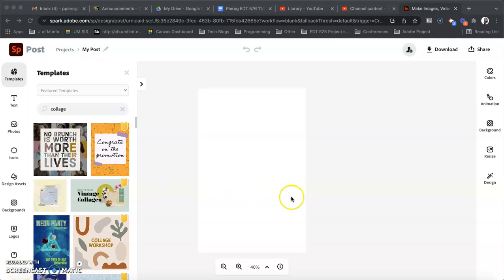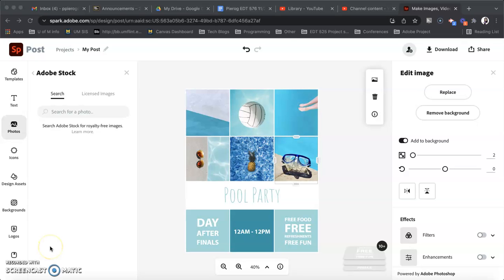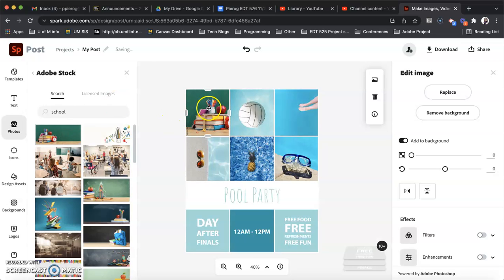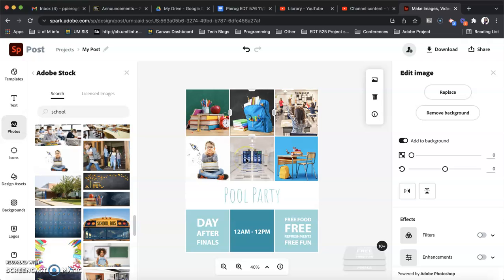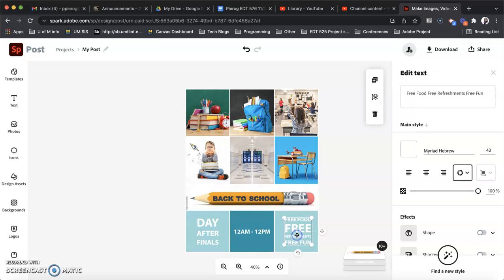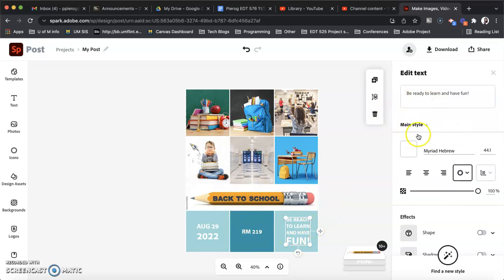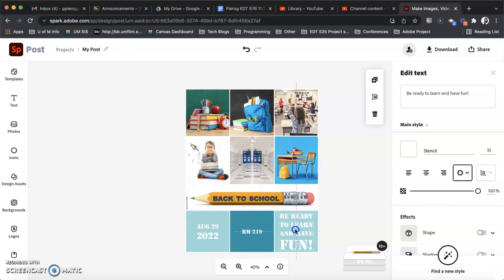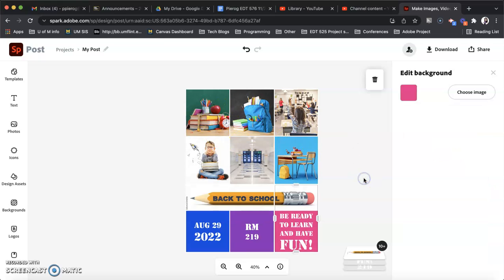Adobe Spark Desktop - Templates